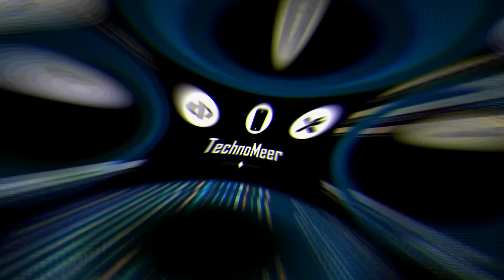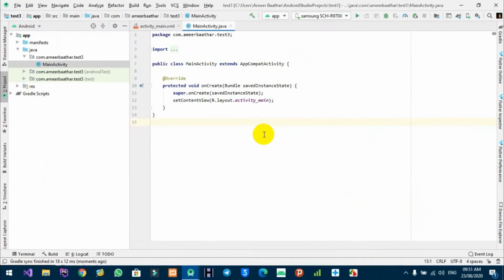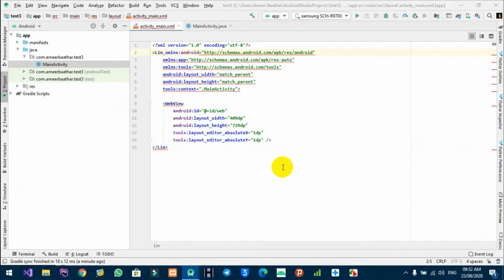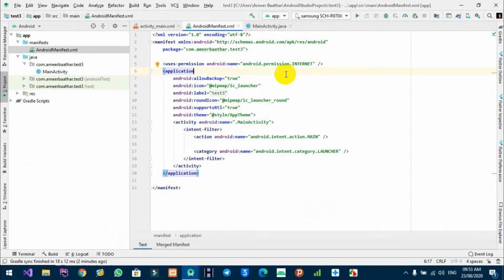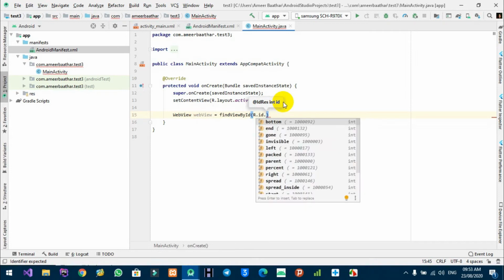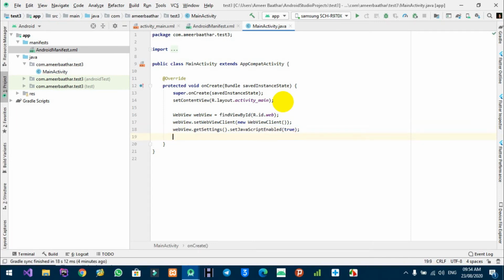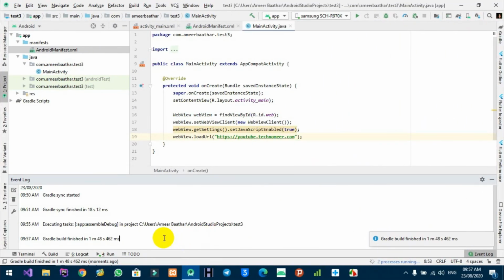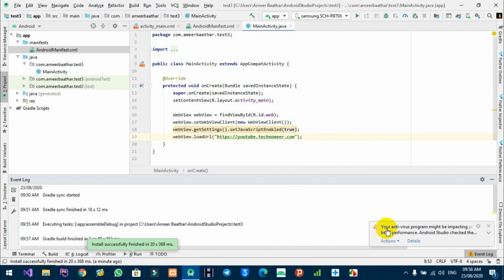android WebView in Android Studio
In this video i'll explain how to use webview in android studio
source code in the website